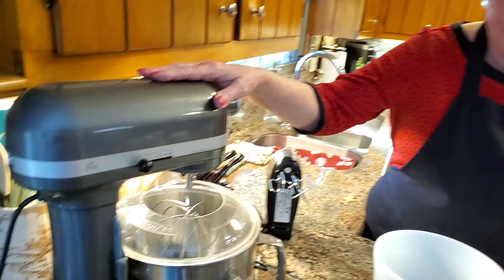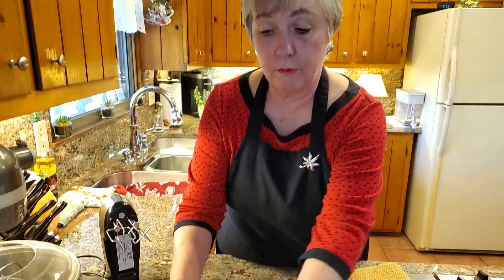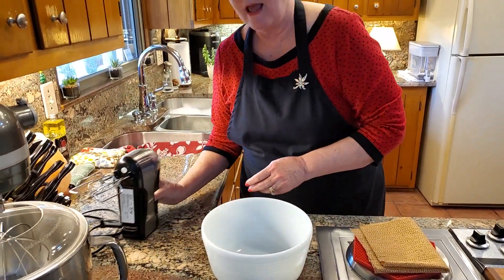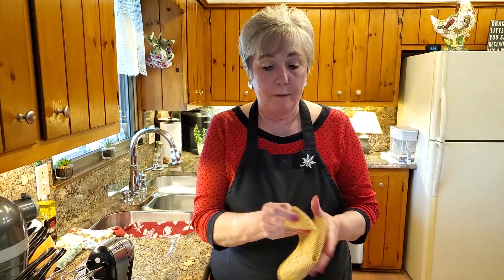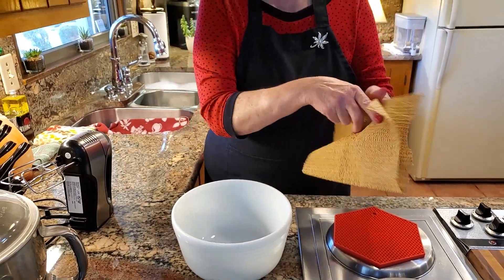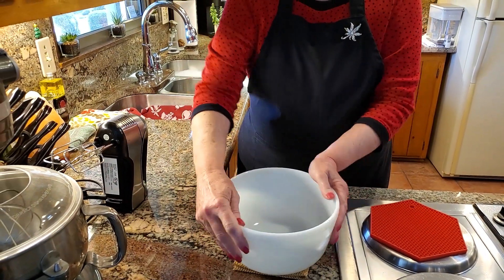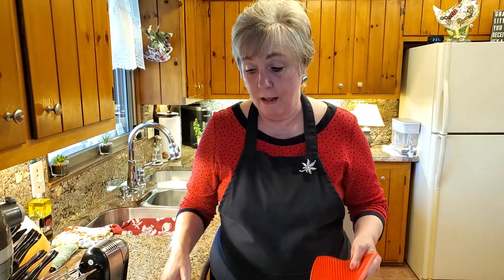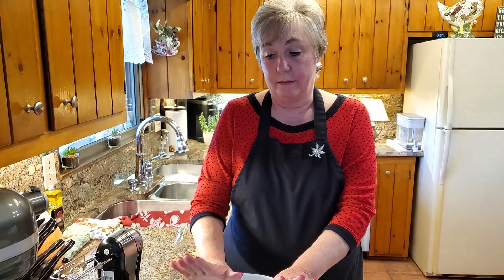Keep That Mixing Bowl From Sliding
How to keep your bowls from sliding.